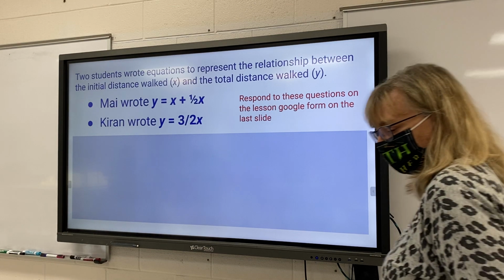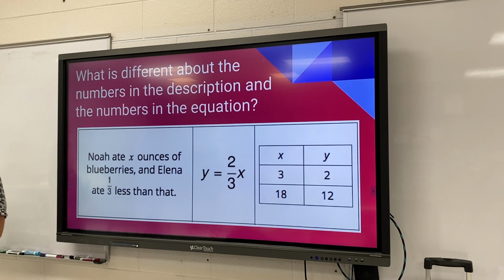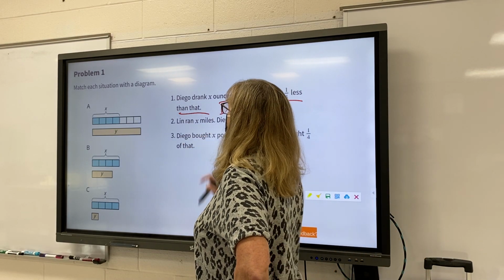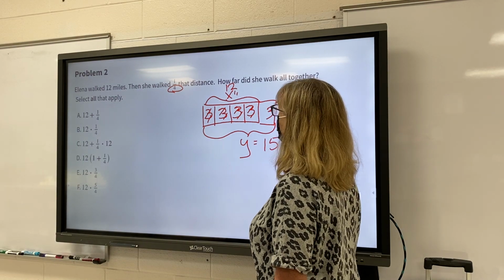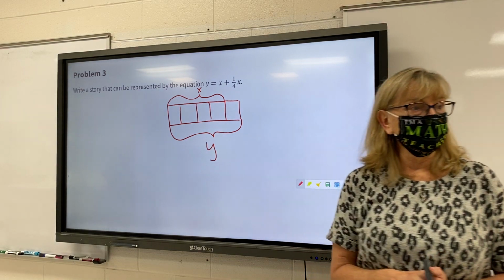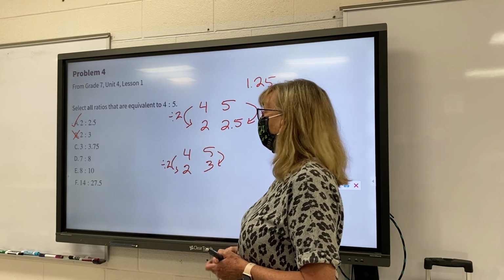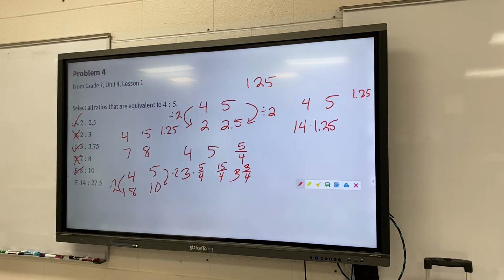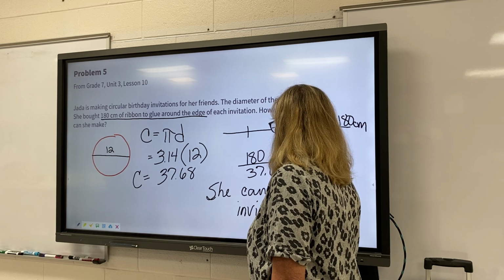Unit 4 Lsn 4 summary and practice problems